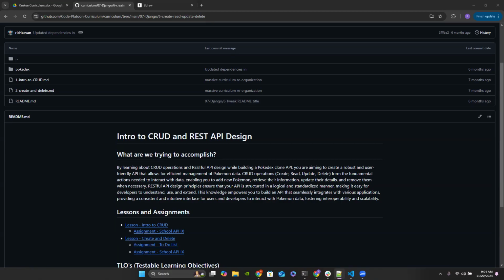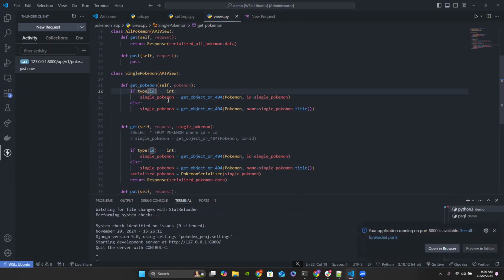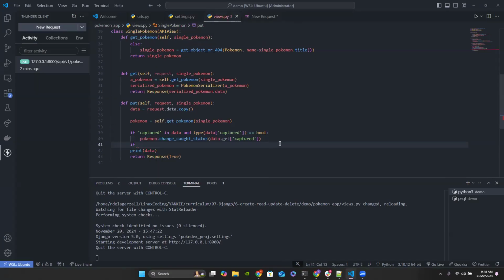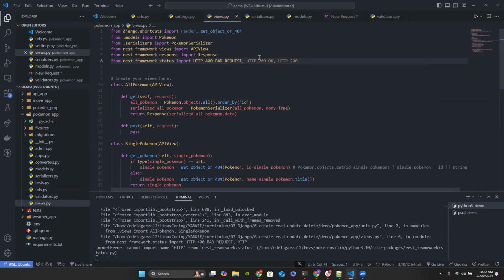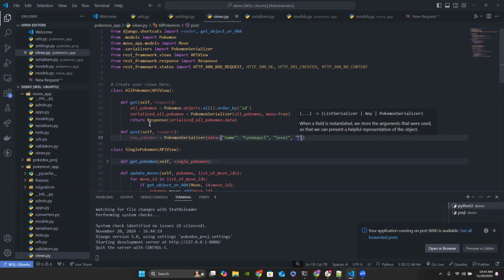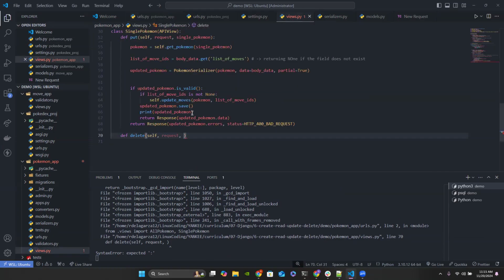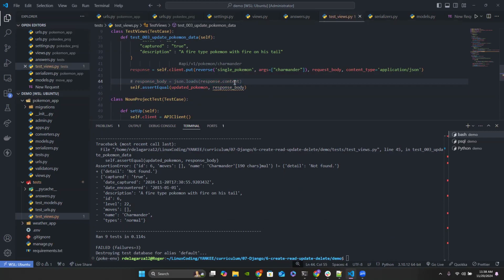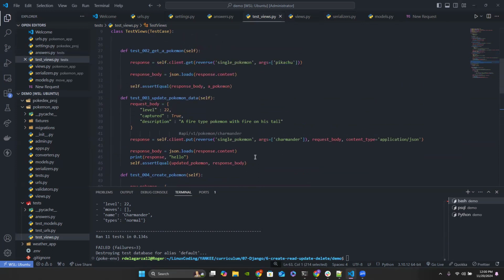6 CRUD (Create Read Update Delete) with Django